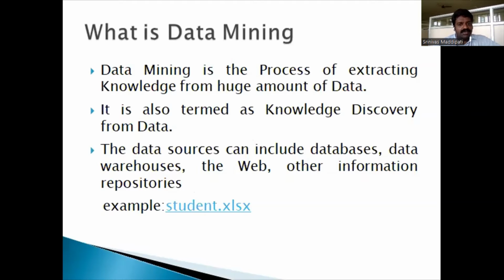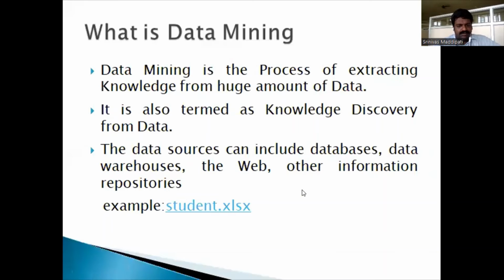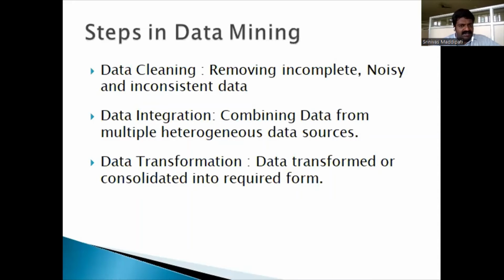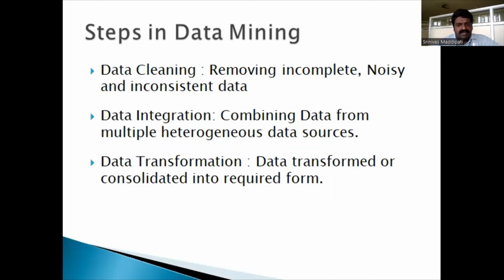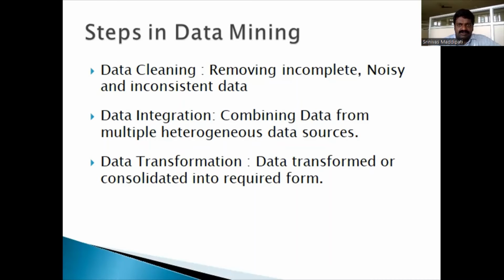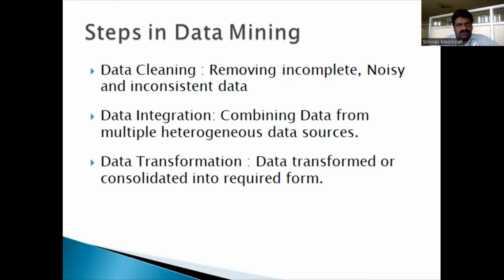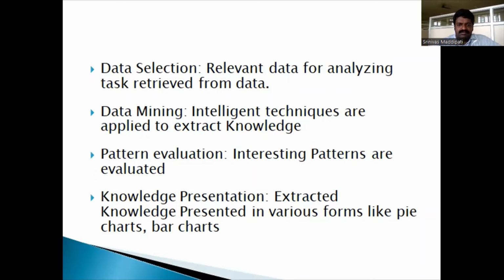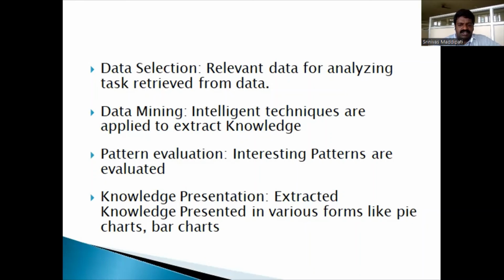Introduction to Data Mining